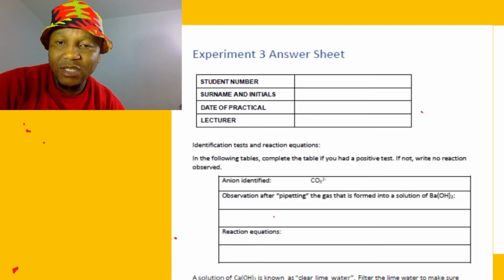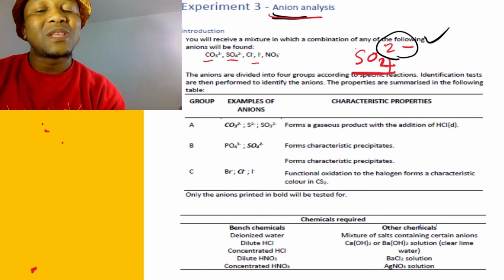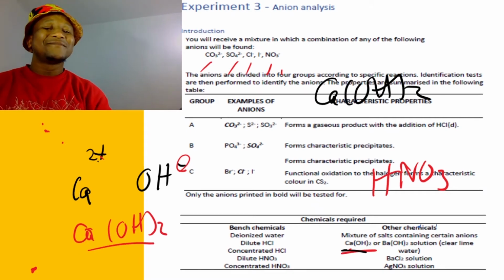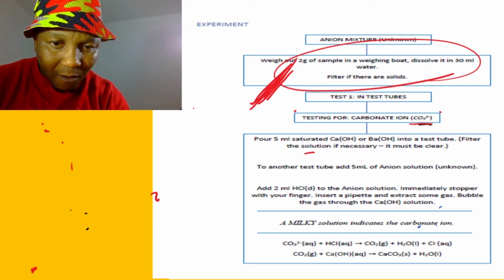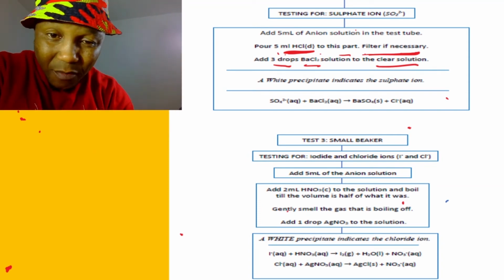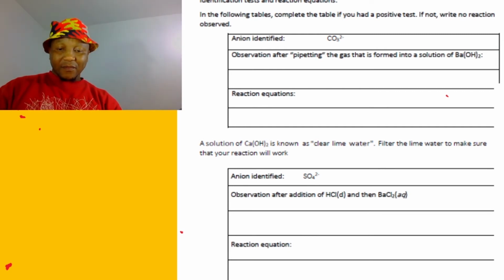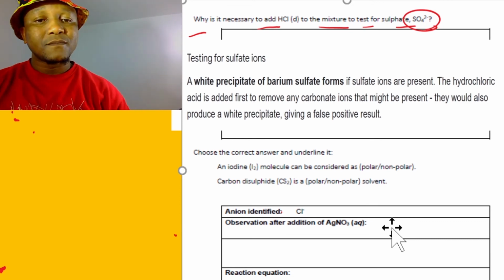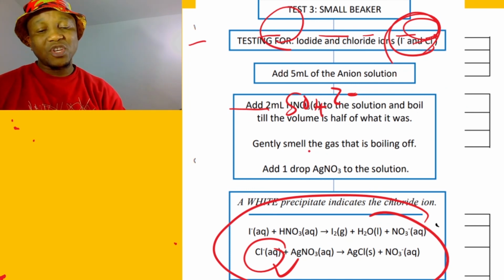Anions , Cations analysis , Periodic table,valency, metals , non metals, Transitional elements ,